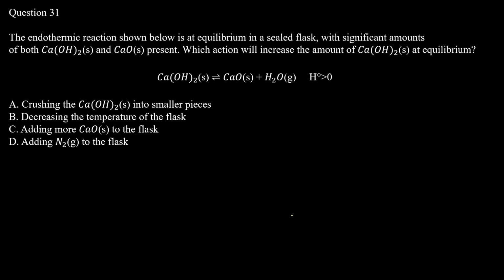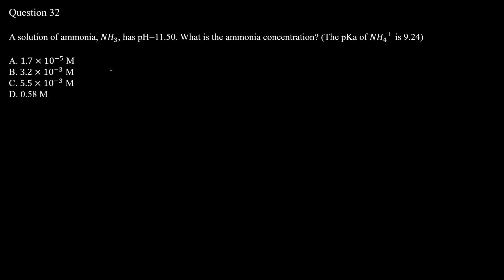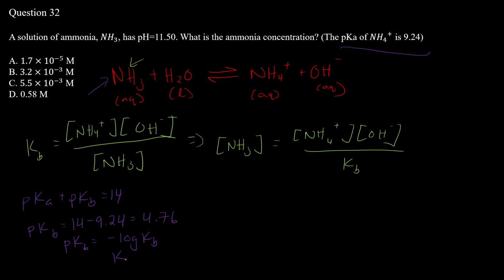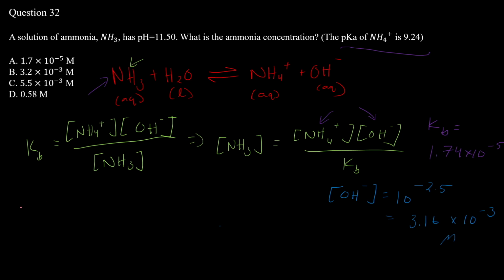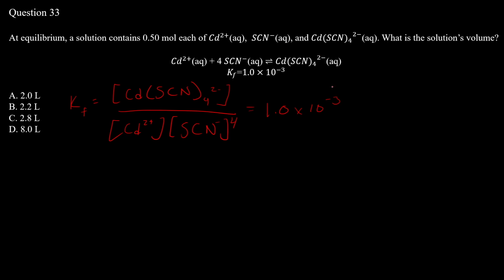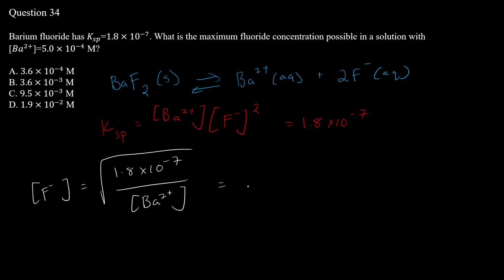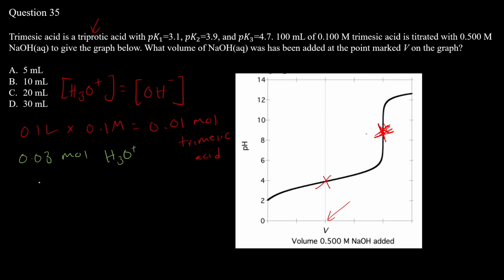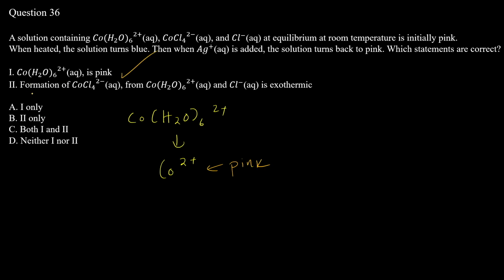2020 USNCO Local Exam Equilibrium Section #31-36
In this video, we work through the equilibrium section of the 2020 USNCO Local Exam. The questions test on topics like different variations of the equilibrium constant (ex. Kf, Ksp, Ka, Kb), Le Chatelier's principle, and acid-base titrations.

00:00 - Intro
00:17 - #31
02:31 - #32
09:39 - #33
12:03 - #34
14:14 - #35
18:03 - #36